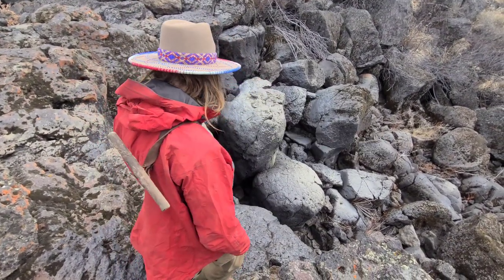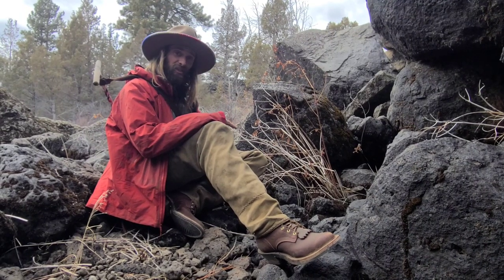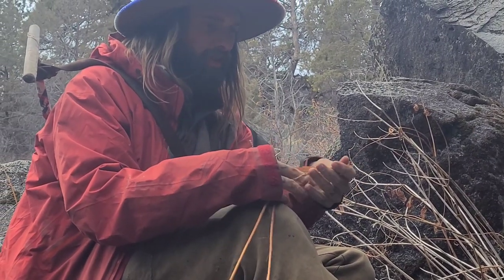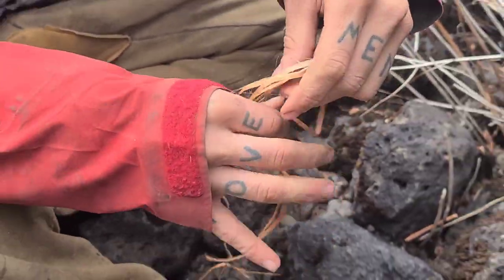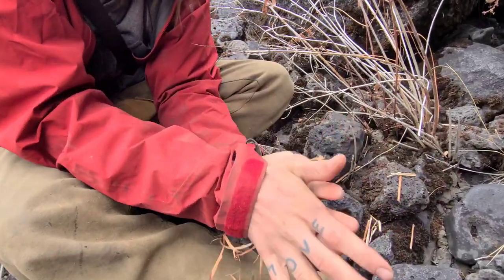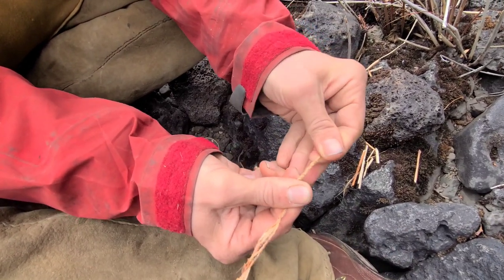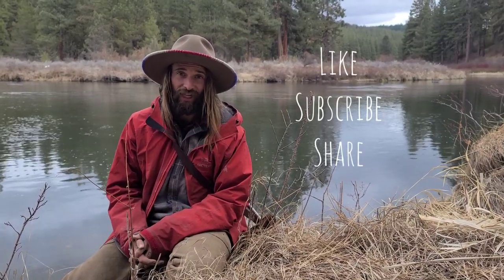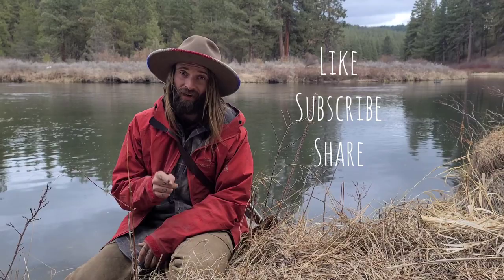We Move: Dogbane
In this video, wildtending nomad Michael Ridge delves into the beauty of processing, digging and transplanting dogbane.
Directed by: Michael Ridge
Filming/editing: Amanda Barnett

More on Edison's story and The Chiloquin Act:

"Edison Chiloquin earned international attention in 1974 when he refused to accept a $273,000 payment from the federal government as compensation for terminating the Klamath Tribe. He was the only tribal member to do so. In refusing payment, Chiloquin said: “It would be like selling a part of you or a part of our ancestors. This is sacred land where my grandfather lived. His bones are here. I belong here.” Chiloquin repeatedly said that no value could ever be placed on land where his relatives lived. He lived simply and did not consider money important."
"...Congress had passed the Klamath Termination Act in 1954, and all federal services were lost in 1961. The tribe also lost a million acres of ponderosa pine forest and their claim to the headwaters of the Klamath River.
In 1954, 1,659 of the 2,133 enrolled members of the Tribe each received $43,000 from the federal government. By many accounts, the payment was a disaster for the Klamaths. They received no financial counseling or consumer education and were often charged excessive legal fees, and many squandered their payments. In addition, termination resulted in tribal members losing federal benefits, such as housing, education, and medical care.
In November 1974, the 473 “remaining members,” including Chiloquin, received their payments. Instead of accepting his payment, however, Chiloquin lit a Sacred Fire at the site of his grandfather's village along the banks of the Sprague River near Chiloquin, a town named for his grandfather. The fire burned continuously for five and a half years, beginning on April 18, 1976. Chiloquin along with his family and friends erected teepees and built an earth lodge, sweat lodge, and stone-lined fire pit at the village. He maintained the fire to “have the smoke from the fire carry prayers for the land to the Creator.”
In January 1980, President Jimmy Carter signed the Chiloquin Act, which gave Edison Chiloquin and his descendants title to 580 acres for what is known as Pla-ik-ni Village. The boundaries for the village were finalized on April 8, 1985. The Klamath Tribe was eventually restored on August 28, 1986, but it received no land base. During his lifetime, Chiloquin was sometimes not embraced by other tribal members, but in recent years some tribal members have asserted that his refusal to let the government take his land was a factor in the tribe seeking restoration..."